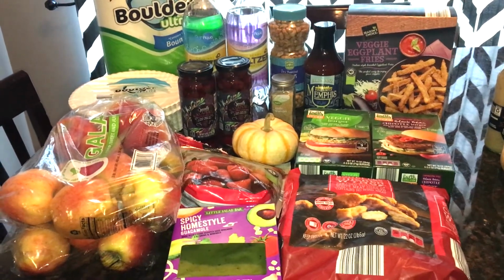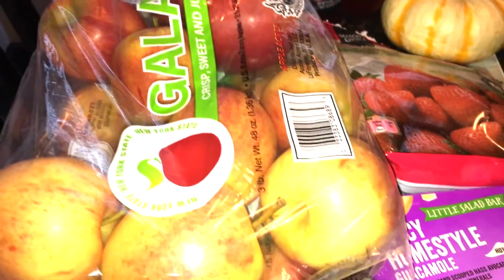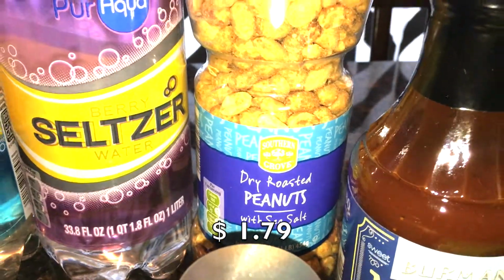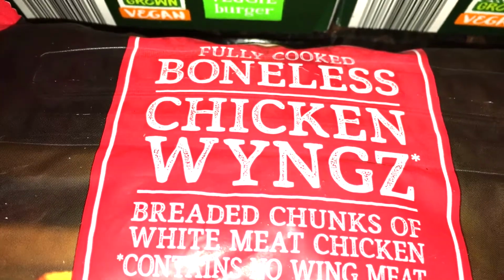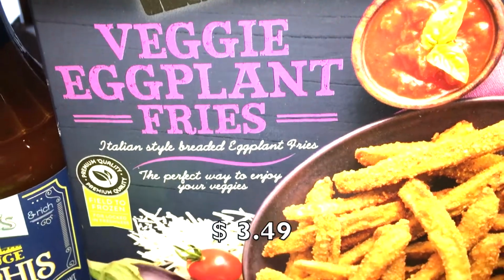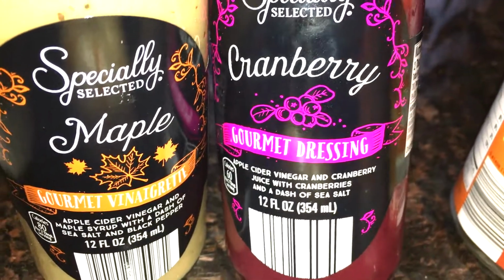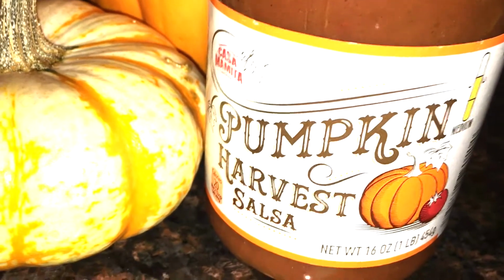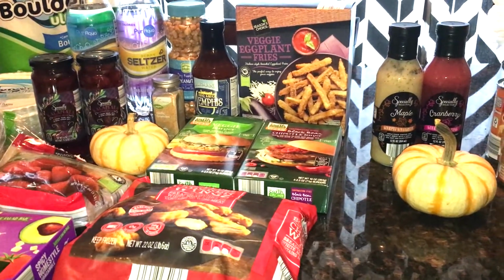Weekly Grocery Haul | Aldi | NEW Fall items!!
Here is part 2 of this weeks grocery haul.  We didn't need a lot of items this week.
I was thrilled to find so  many new fall items!!

I didn't really put a meal plan together for this week.  It was just so busy but at least we had a bunch of pre made meals ready to go!!

Total spent : $ 62.76

My favorite food storage containers:
Betty Crocker Easy Seal
Betty Crocker small rectangular containers
Rubbermaid Take alongs
Rubbermaid Cereal containers

Fall Favorites :
Hydro Flask Travel for hot drinks
Matcha Tea
Matcha wisk set

Check out Swap.
You can save TONS of $$$ buying and selling clothes!!

Use this link and get $15 off your first order!!